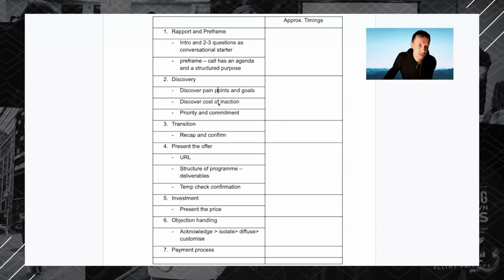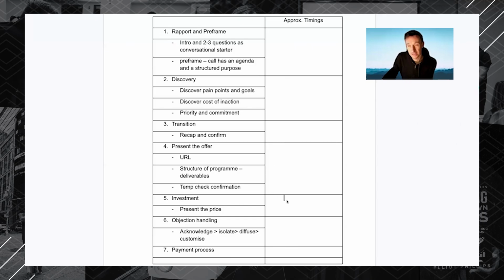Why Your Tutoring Sales Calls Don’t Convert — 2 Live Call Breakdowns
Ever wondered why some tutoring sales calls end with a “yes”… and others don’t?

This video takes you behind the scenes of one of our live Students on Demand coaching clinics, where our Head of Marketing breaks down two real tutoring sales calls to uncover exactly what makes the difference between a booked student and a missed opportunity.

You’ll see how we coach our clients through their own calls — identifying what to say, how to handle objections, and how to confidently enroll parents without feeling “salesy.”

✅ Why parents hesitate (and how to handle it)
✅ The proven structure that consistently leads to “yes”
✅ Real examples of tutors improving their close rates live

If you’ve ever left a call thinking “that should have been a yes,” this breakdown will show you exactly what to change next time.